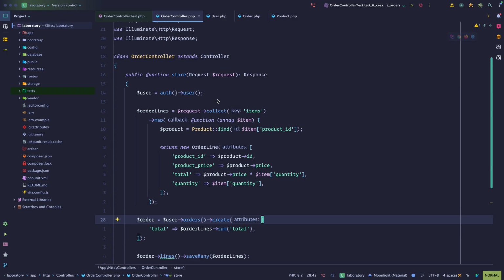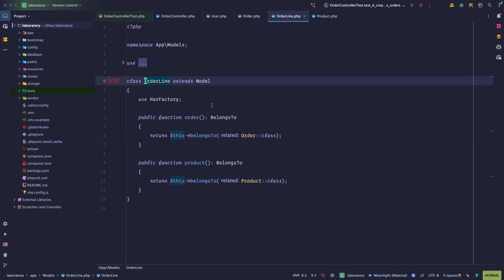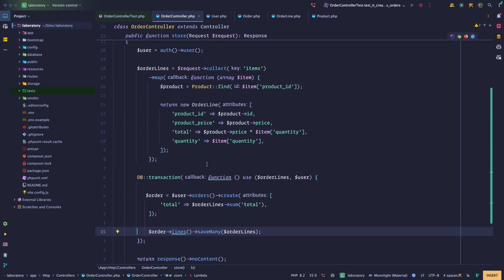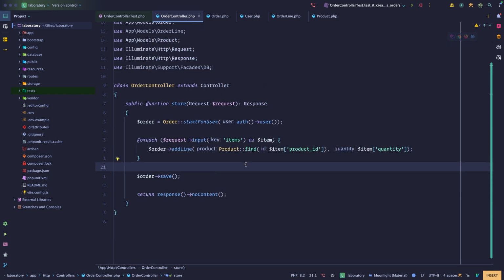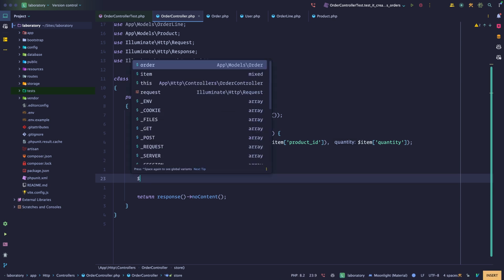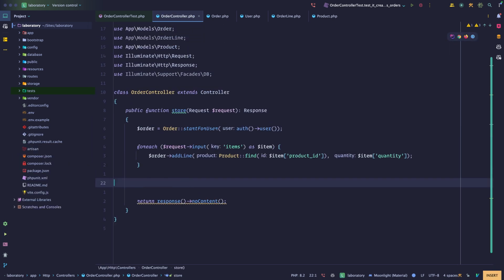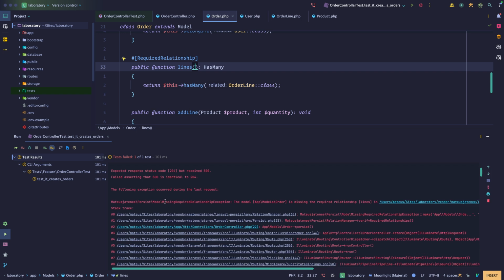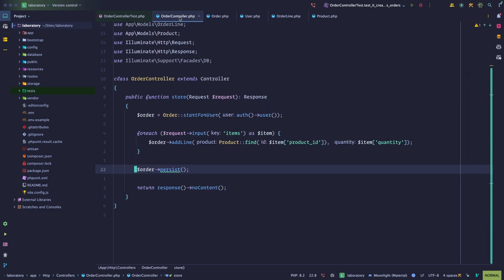The most powerful way to use Eloquent